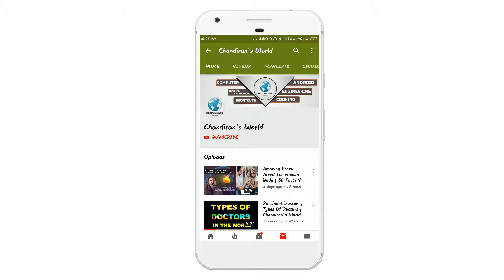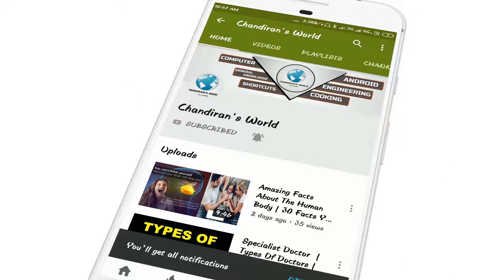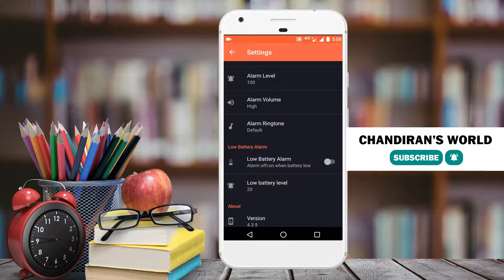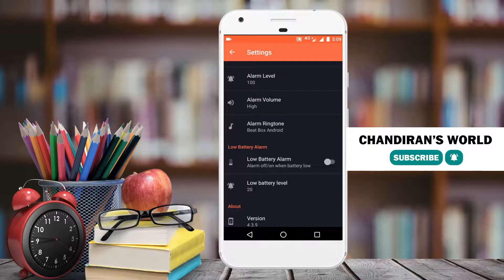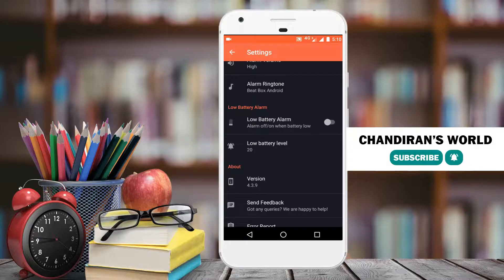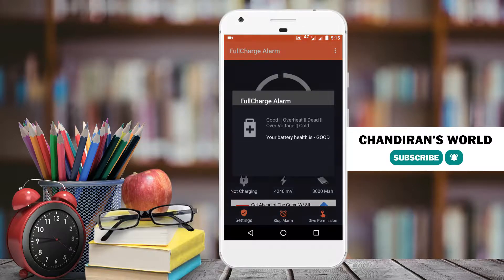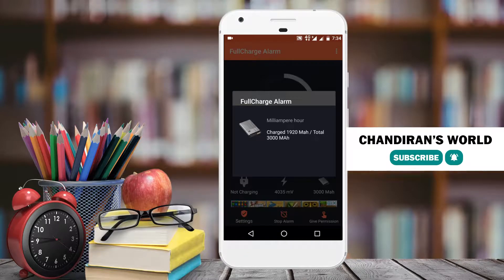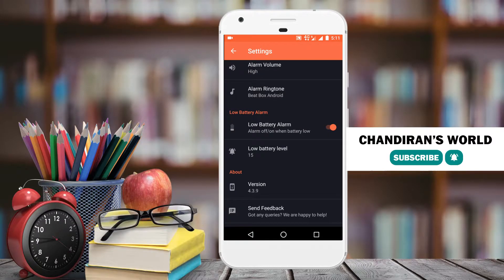Full Charge Alarm For Android | Improve Battery Health | How To Set Full Charge Battery Alarm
How to set full charge battery alarm

IF YOU ARE INTERESTED IN LEARNING HOW TO MAKE ANDROID APPS IN TAMIL
THIS IS MY ANOTHER CHANNEL BUT THE SOUND QUALITY IS NOT CLEAR